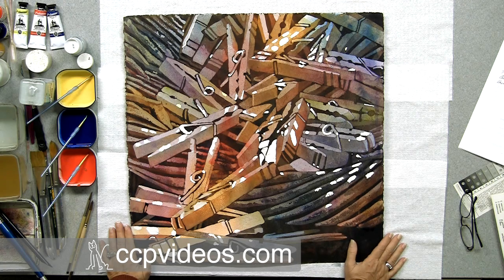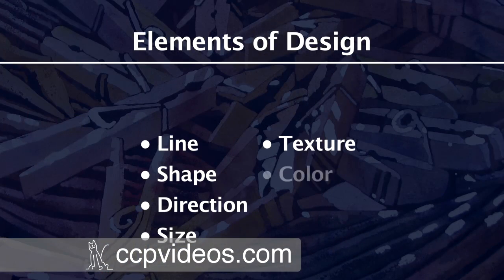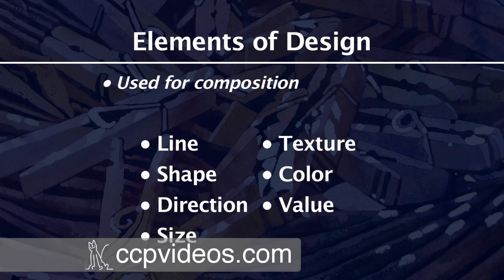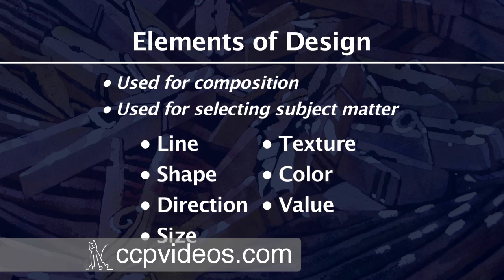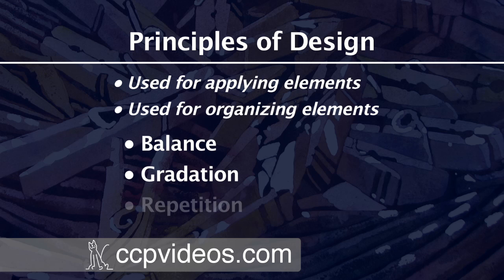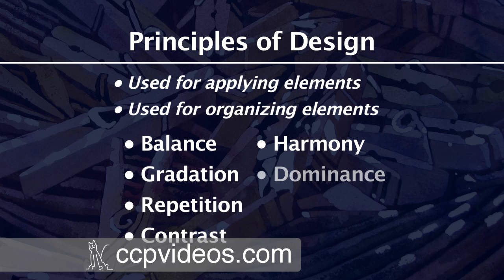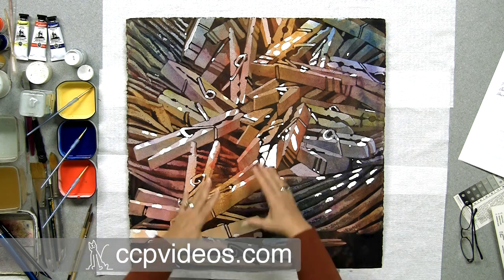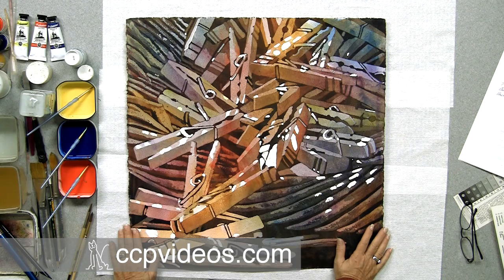Evaluating Elements and Principles of Design with Linda Baker.mp4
In this clip from her DVD workshop, Layers of Design in Watercolor, Linda Baker uses the elements and principles of design to critique a painting in progress. She analyzes her composition point-by-point to determine which finishing touches to put on her layered still life of clothespins.